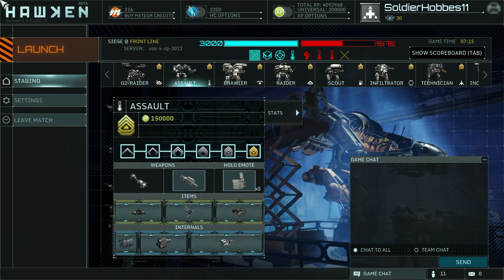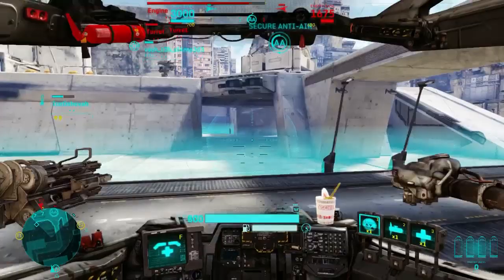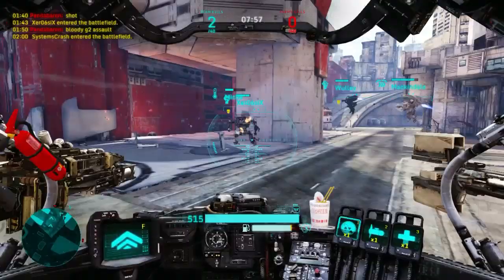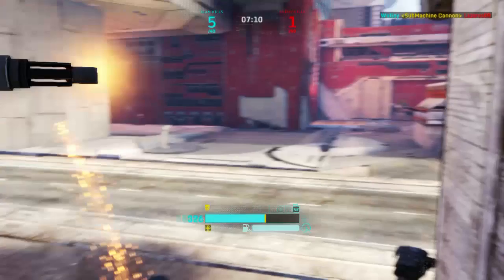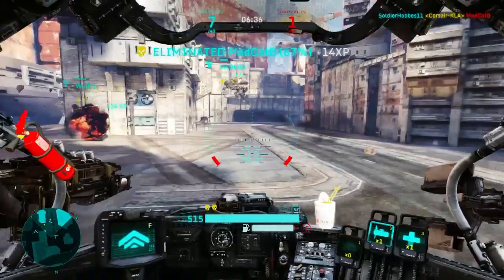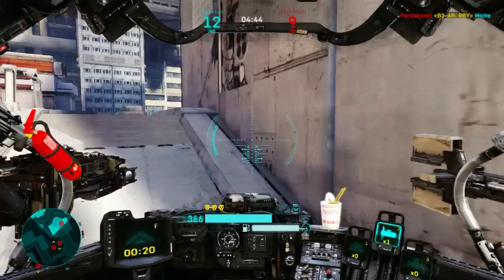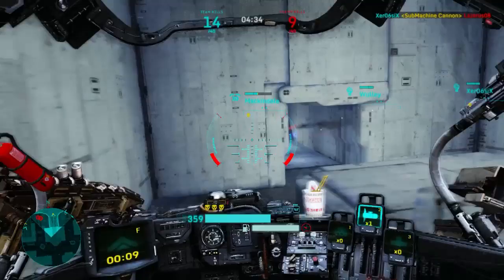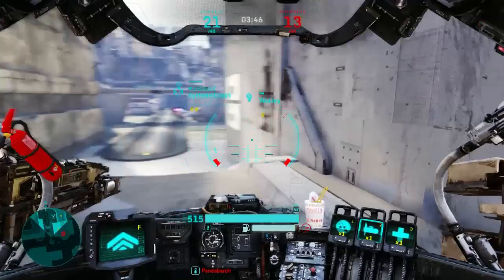How To Hawken: Finding Your Play Style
I'll include a description when my brain decides to work for me... Lol.

Recorded with Dxtory

Edited inside Cyberlink PowerDirector 9